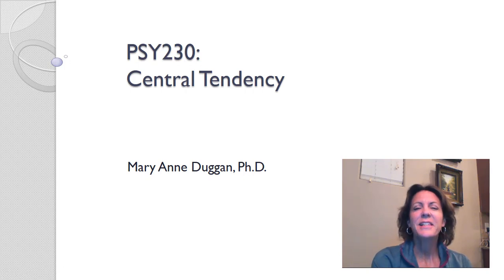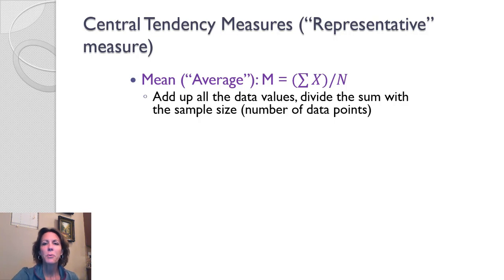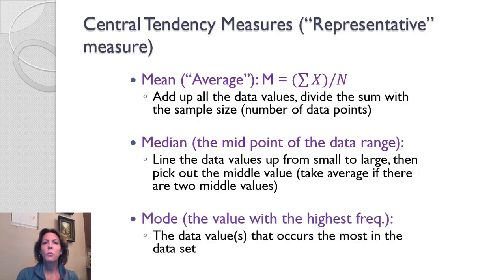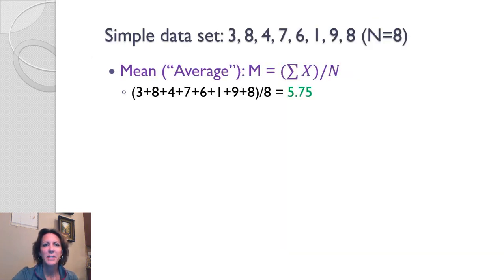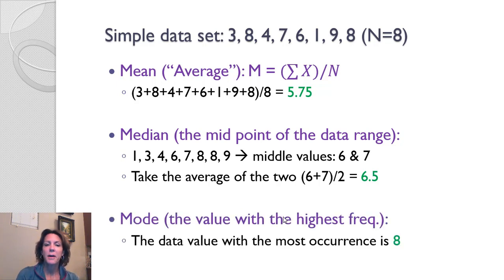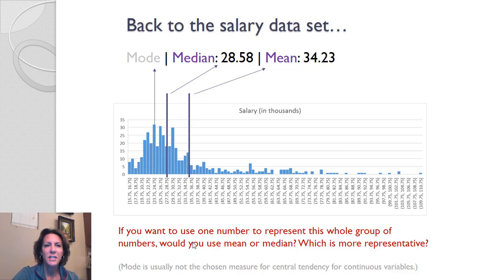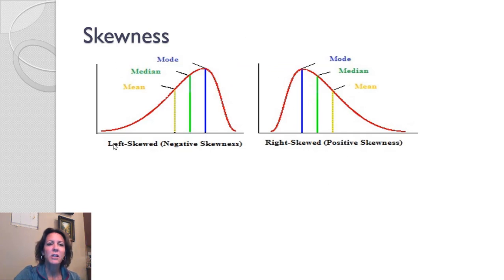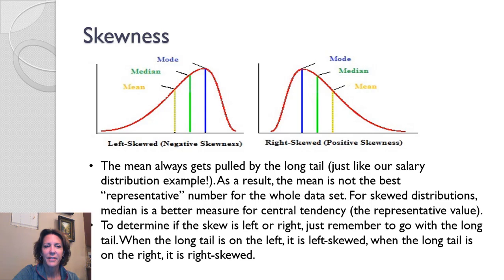Measures of Central Tendency